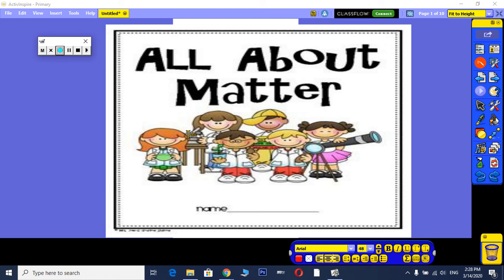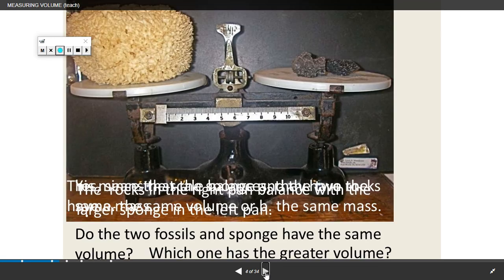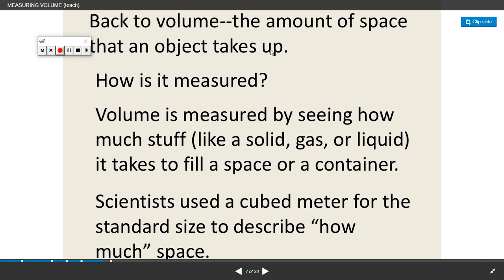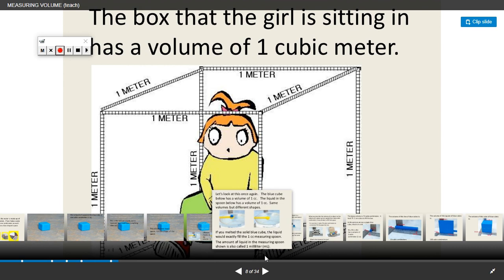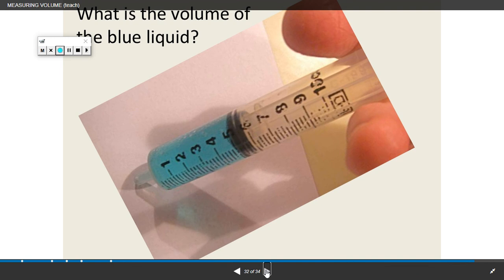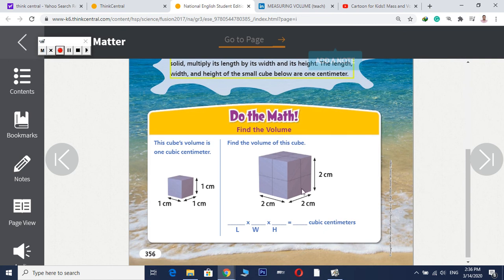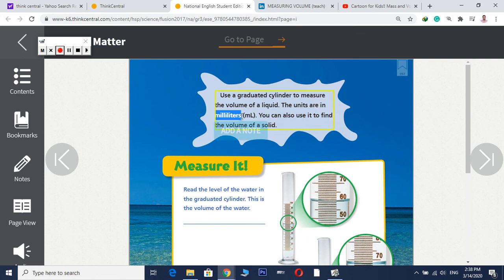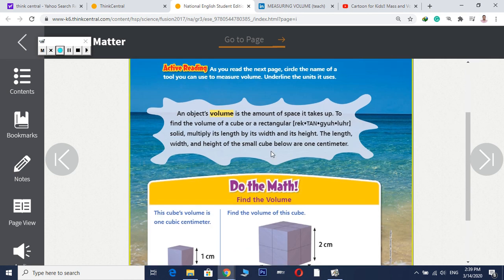All about matter -3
Grade 3 science lesson